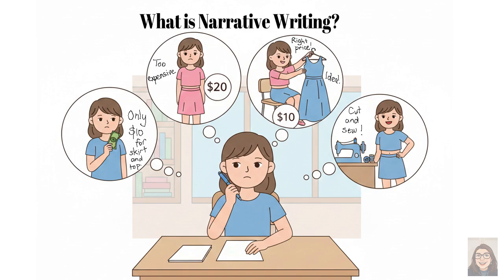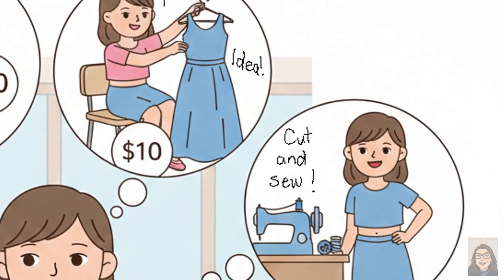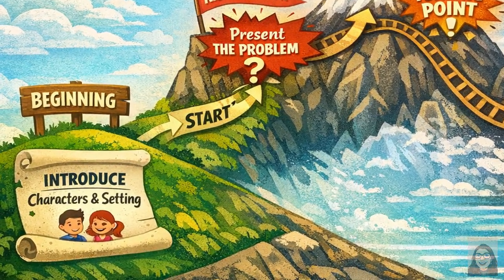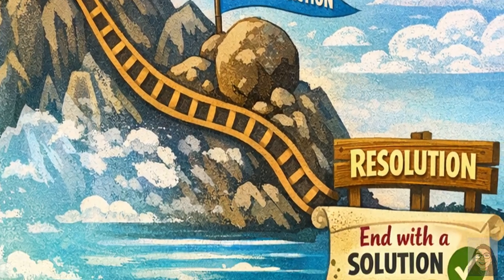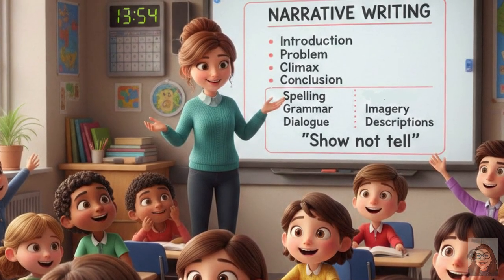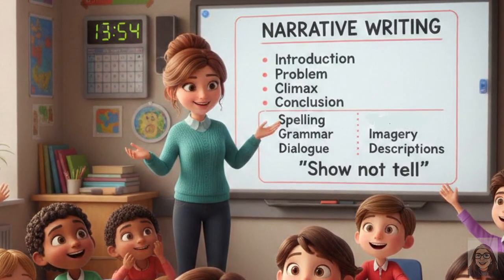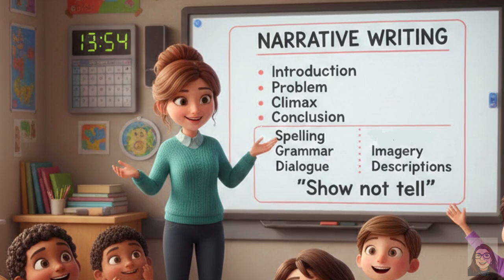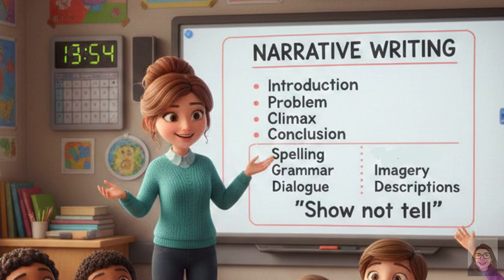How to Teach Narrative Writing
Teaching narrative writing can feel overwhelming — where do you start? Structure? Creativity? Language techniques? Assessment criteria?

In this video, I share clear, practical strategies for teaching narrative writing in a structured and engaging way. Using a visual “narrative mountain” model, I break down each stage of a story — from crafting an attention-grabbing introduction, developing characters and setting, building rising tension, reaching the climax, and writing a meaningful resolution.

You’ll also see how to use image prompts effectively to spark multiple story ideas and encourage originality in student responses. I model how a single picture can lead to a range of possible narratives — helping students move beyond their first idea and think more creatively.
Time stamps:
0:00 What is narrative writing?
00:20 Summary of stages of narrative writing
00:51 How to write an introduction to a narrative test
01:53 Examples of using prompts in narrative writing
05:06 The body of a narrative essay - the rising action and climax
05:40 The conclusion of a narrative essay
05:52 Important elements of narrative writing
07:00 Importance of "Showing not telling" in narrative writing

The video also covers:

Teaching structure clearly and explicitly

Guiding students to build tension and develop strong climaxes

Encouraging “show, don’t tell” writing

Using imagery (similes, metaphors, onomatopoeia, alliteration)

Strengthening spelling, grammar, punctuation and paragraphing

Helping students write engaging dialogue

Whether you’re teaching upper primary or secondary English, these strategies are designed to be practical, adaptable, and easy to implement in the classroom.

Hopefully, this resource supports you in helping students write confident, creative and well-structured narratives.